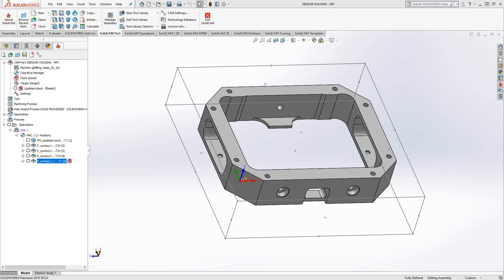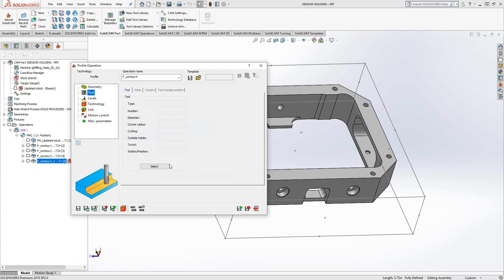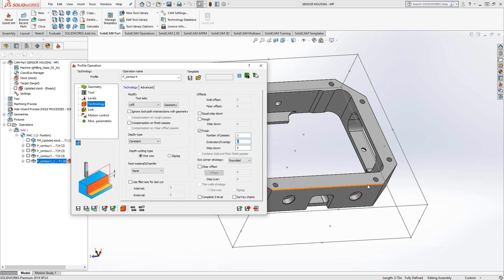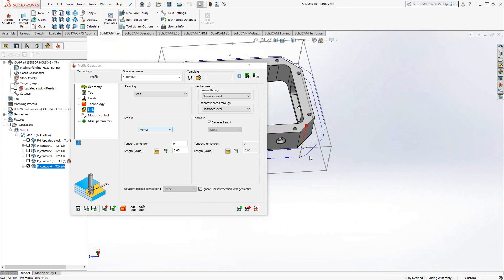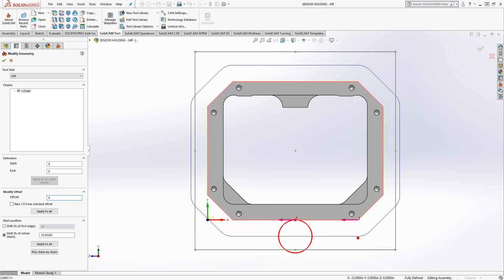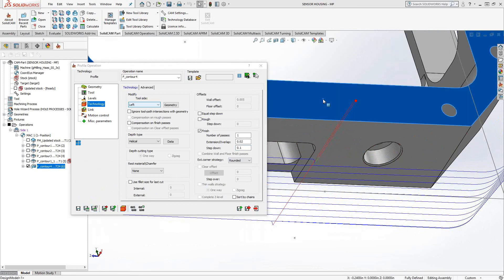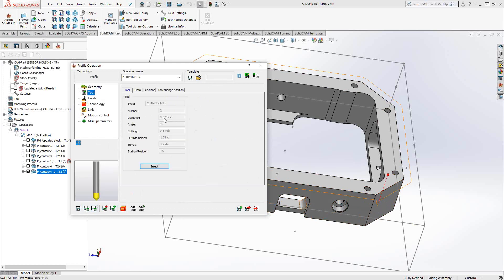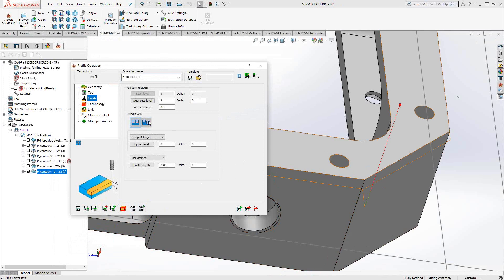Introductory Video 06 Profile Toolpath